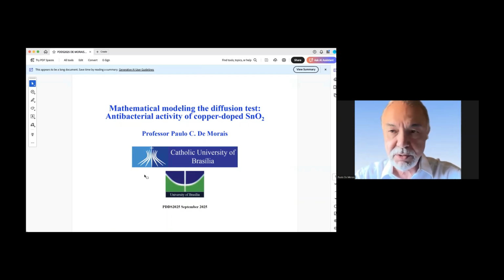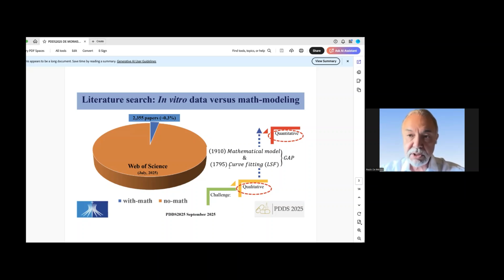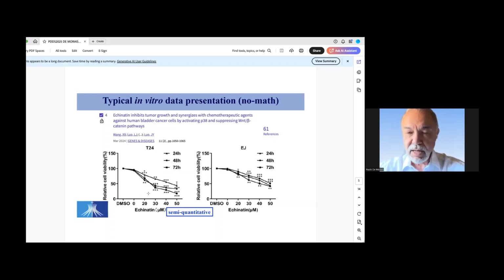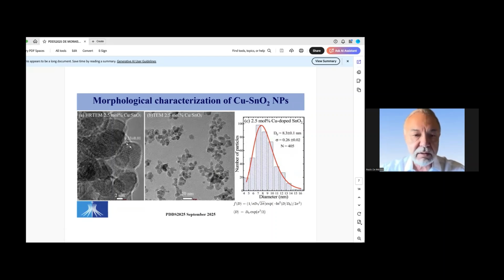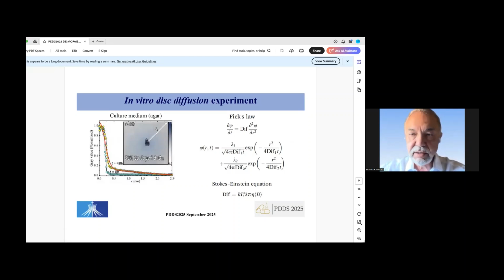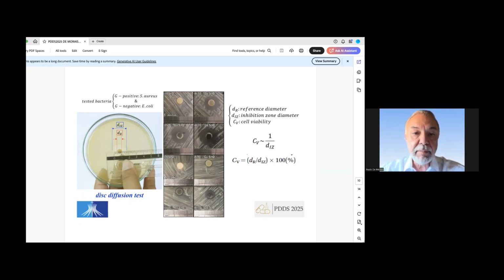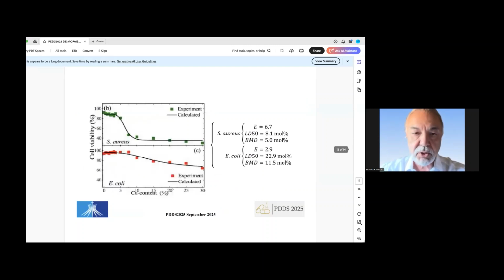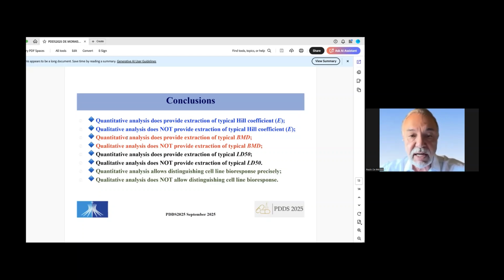Paulo Cesar De Morais | University of Brasilia | Brazil | PDDS 2025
Lecture by Paulo Cesar De Morais, University of Brasilia, Brazil on "Mathematical modeling of the disc diffusion test: Antibacterial activity of copper-doped SnO2"